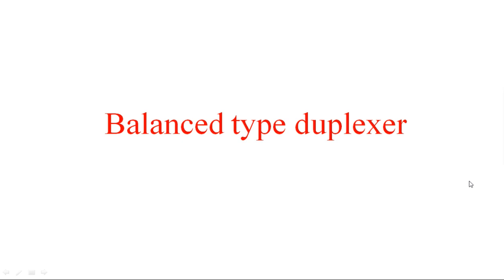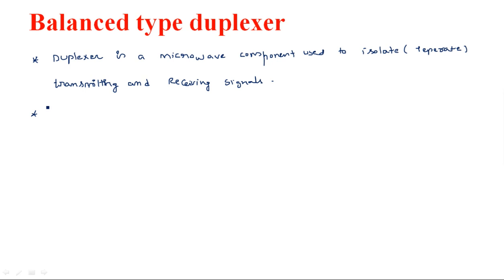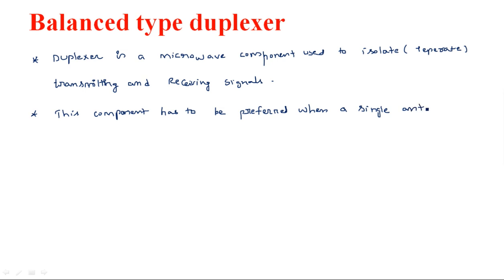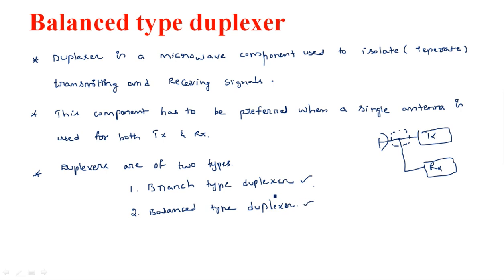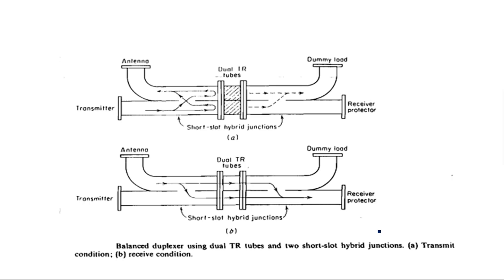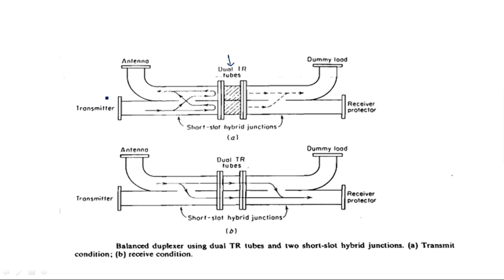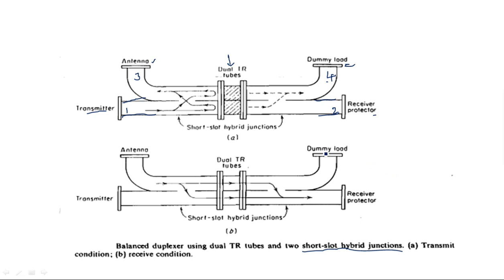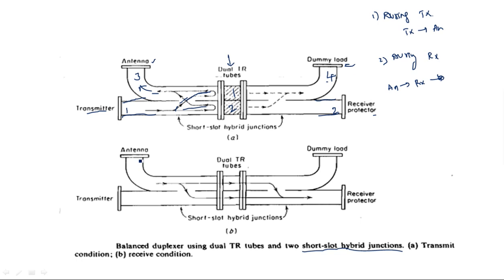Duplexer | Balanced type | Radar Systems | Lec-65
Radar Systems
Balanced type Duplexer